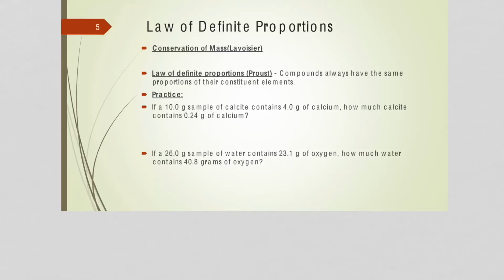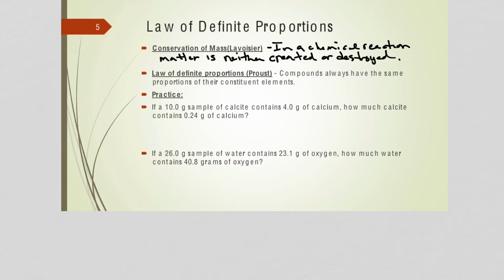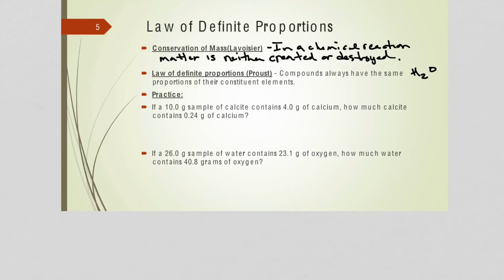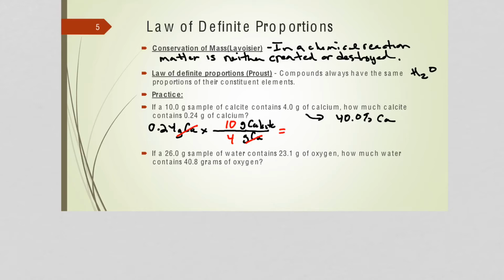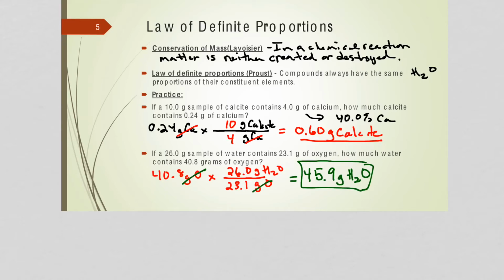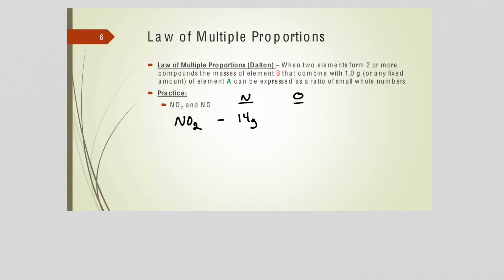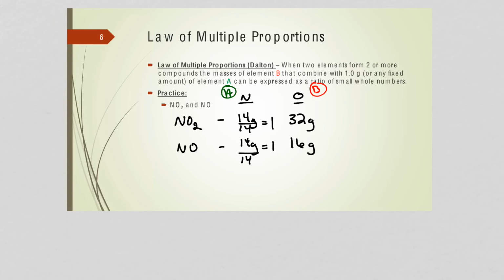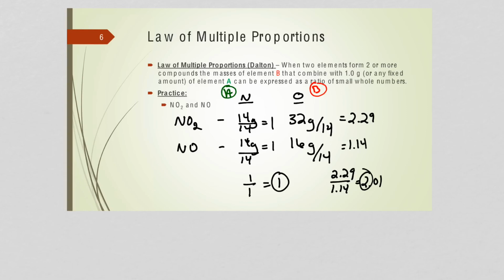Gen Chem 1- Ch. 2 - Fundamental Laws